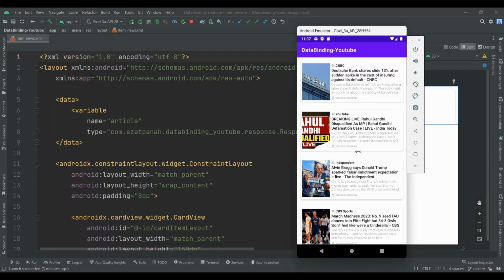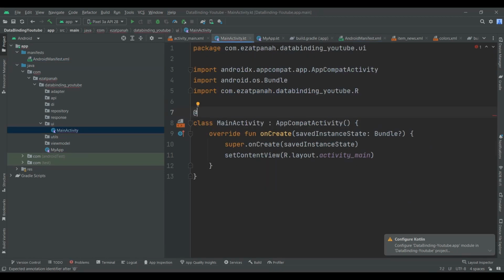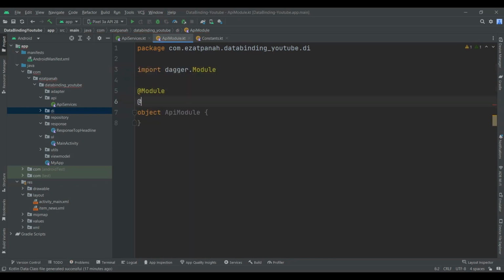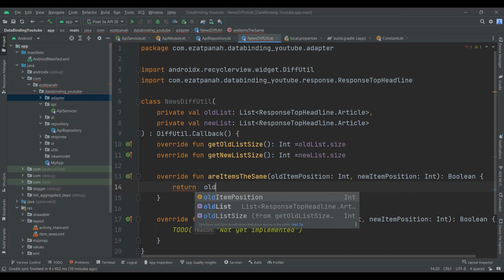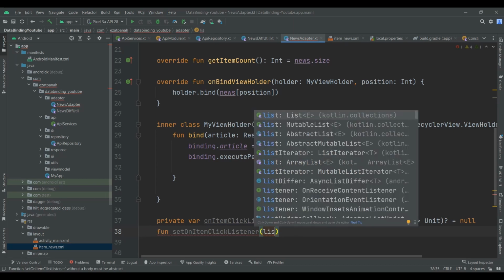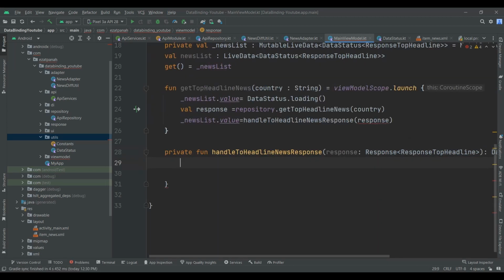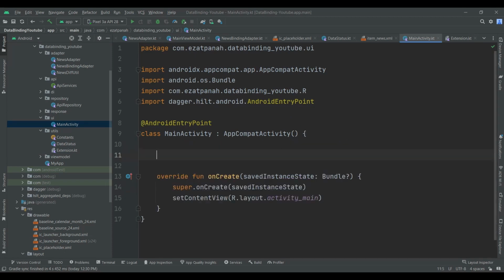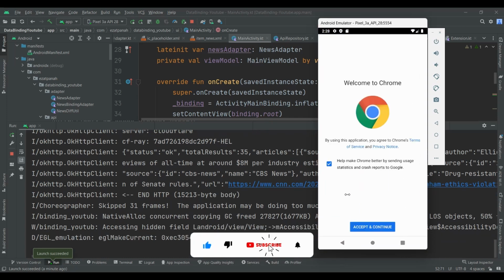#1 How to use Data-Binding in Kotlin(Complete Guide)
Data Binding is a library provided by Android that allows you to bind UI components in your layout files directly to data sources in your app's , such as ViewModels or data objects.
This means that you can update your UI components automatically whenever the underlying data changes, without having to write a lot of code.
With Data Binding, you can:
Avoid having to manually find and update UI components in your code.
Use data binding expressions to set values for attributes and properties of UI components.
Bind UI components to observable data sources, such as LiveData objects or observable fields in data objects.

To use Data Binding, you need to enable it in your Android project and set up your layout files to use data binding expressions. You also need to create data objects or view models that expose the data that you want to bind to your UI components.

16:00  Convert the XML layout to DataBinding Layout
26:00 Secure Your API-KEY
43:05 Connection Between RecyclerView Adapter and Layout Binding
1:03:50 Custom DataBindingAdapter